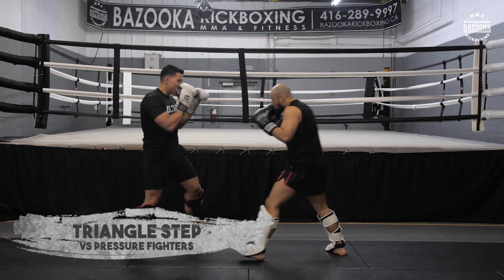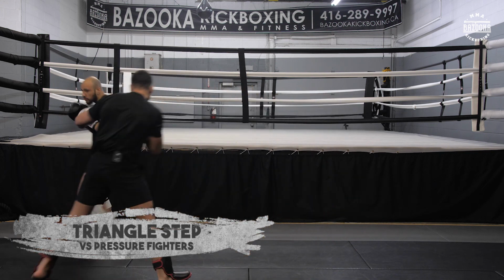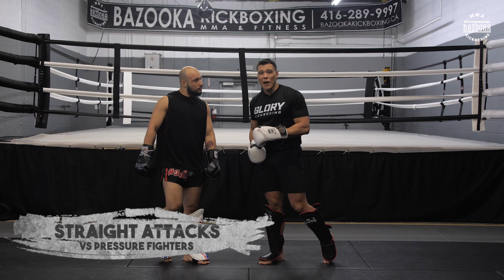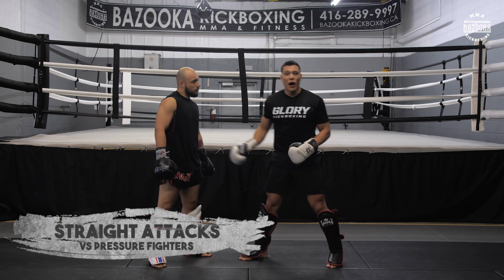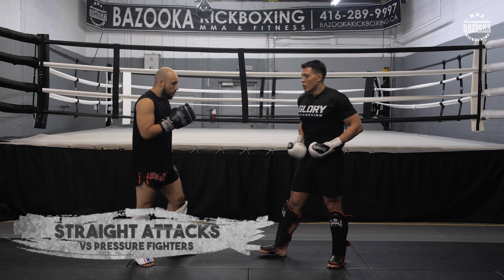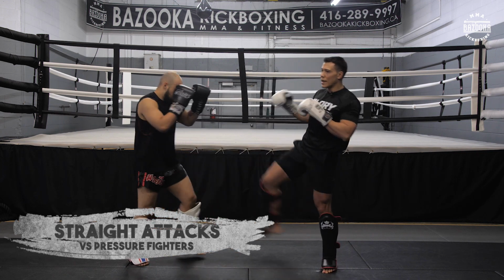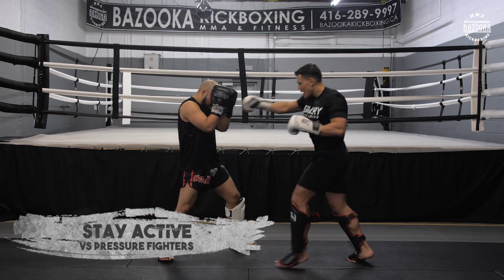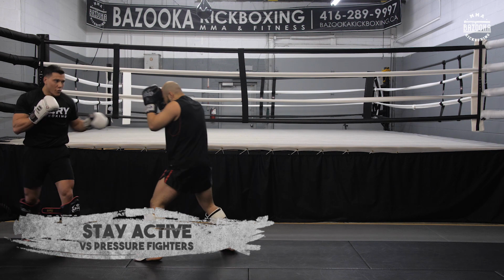How to Beat an Aggressive Pressure Fighter! - Episode #51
Difficult time dealing with an aggressive fighter who likes to put the pressure on?  No problem! In this video we show you how to deal with these type of fighters!

- Triangle Step
- Straight Attacks
- Stay Active
- Strategies & Tips

I am excited to share my knowledge which has made me a successful champion all through my amateur days to my professional career with Glory!

Looking forward to hearing from you and how your training is progressing!

bazookakickboxing.ca